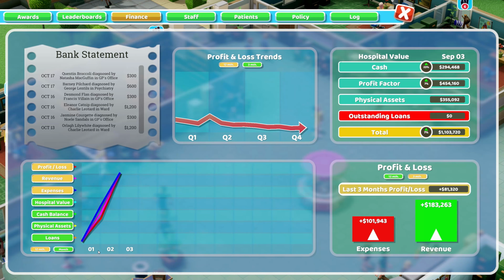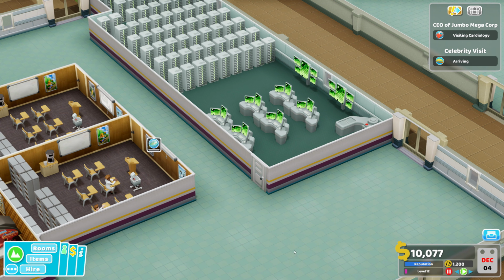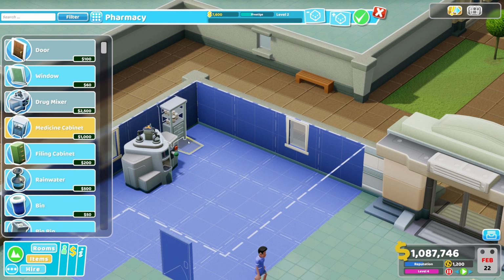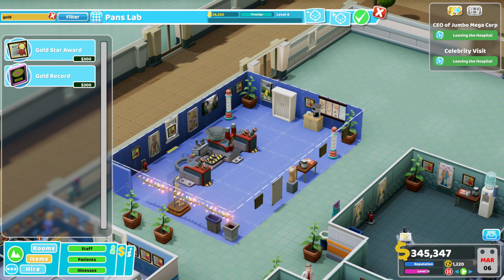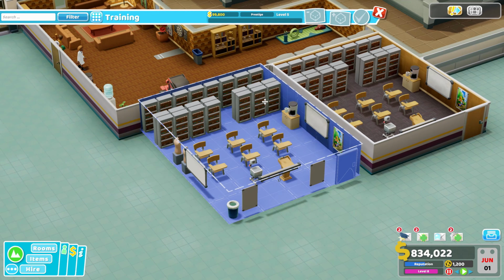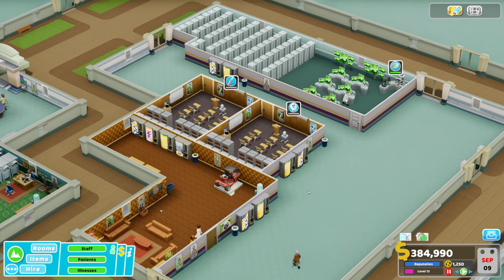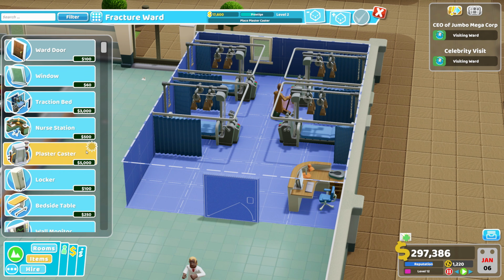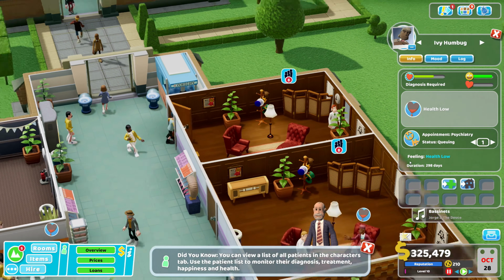The TOP 12 Tips for BEGINNERS at Two Point Hospital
This video is all you will need if your a beginner to get started within Two Point Hospital!

It gives you the player, 12 fantastic tips to get you started, even veterans of the series will enjoy watching and potentially learning something new from this one.